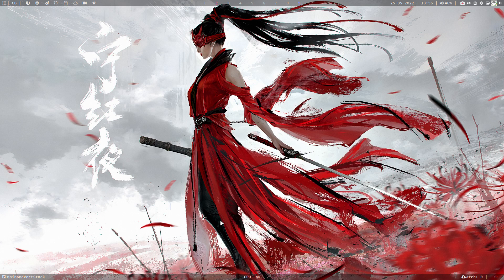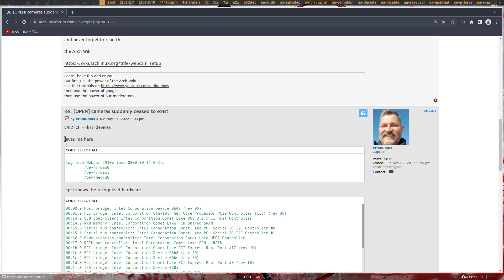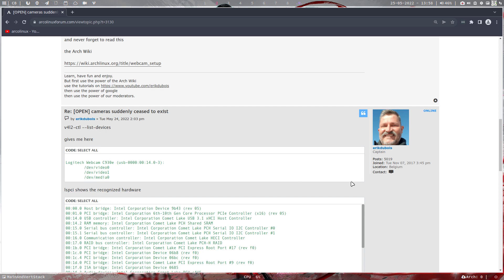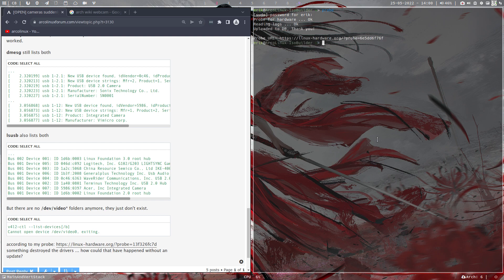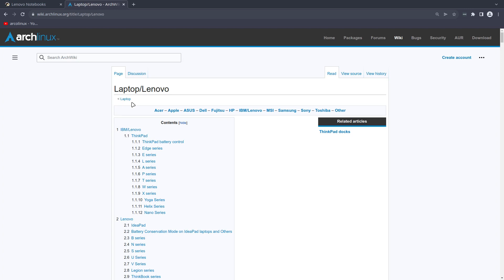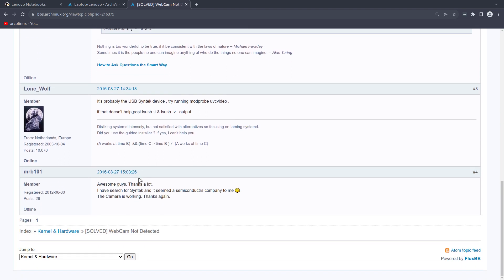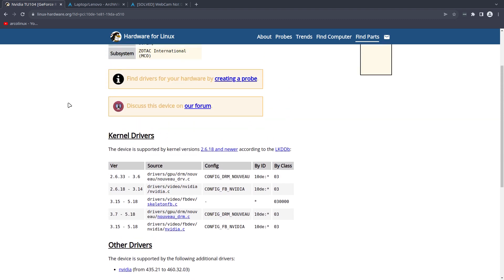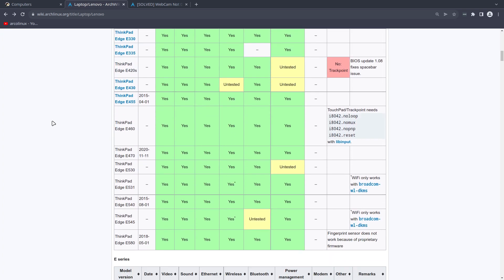ArcoLinux : 2845 Possible workflow to solve issues with your hardware